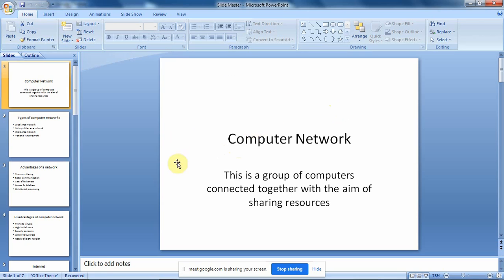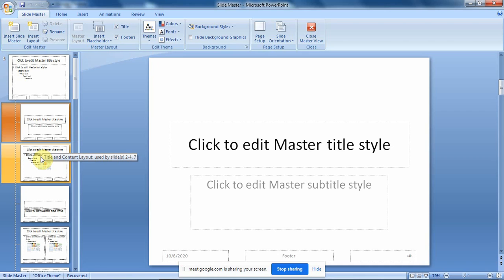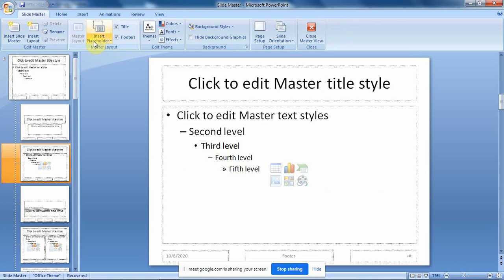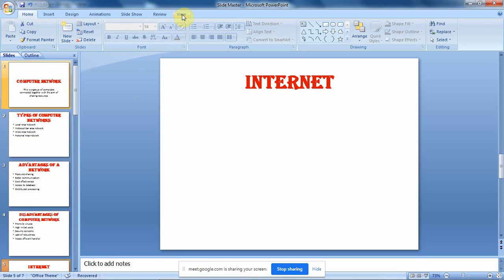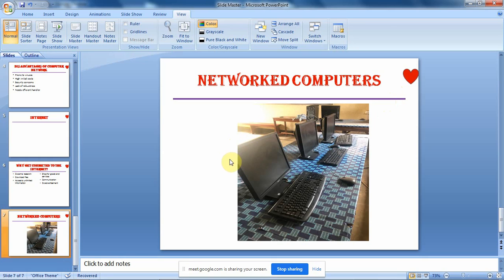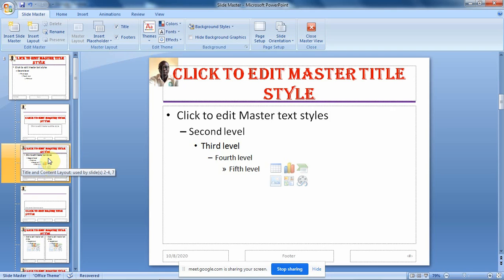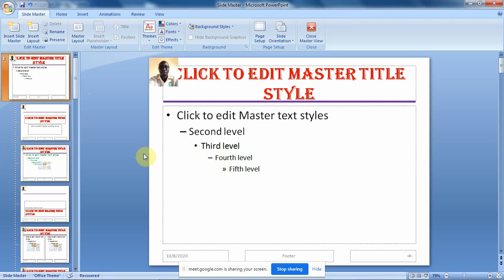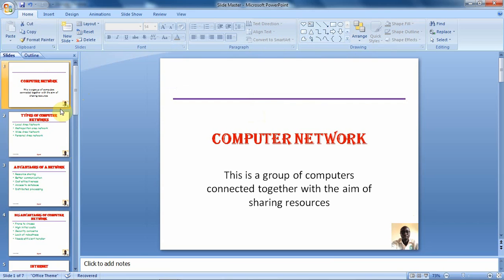Slide Master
Video conference workshop on Slide Master